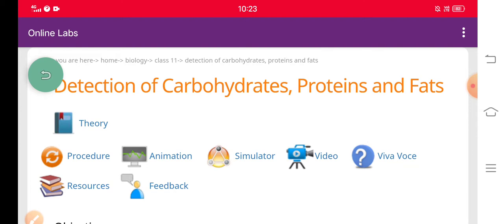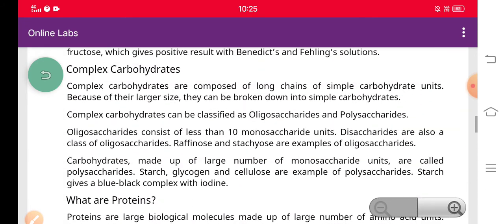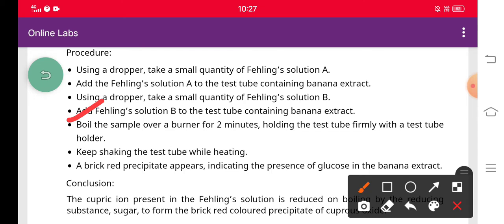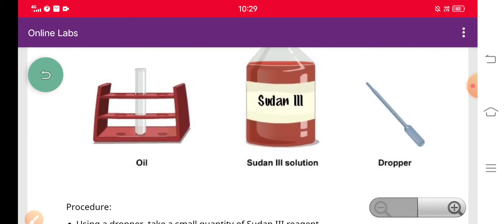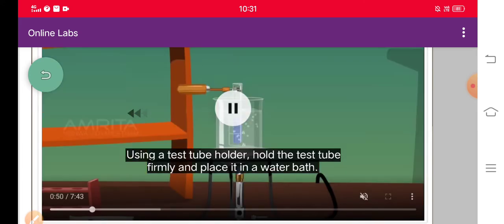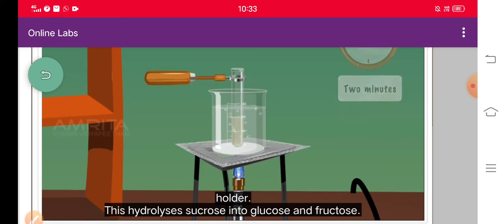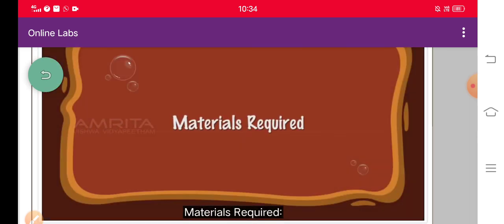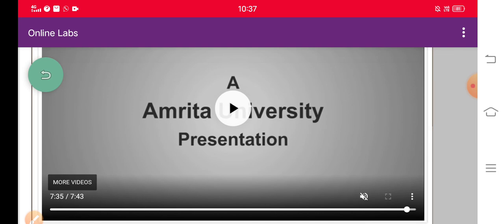Prac-2(carbohydrates,protein and fats)